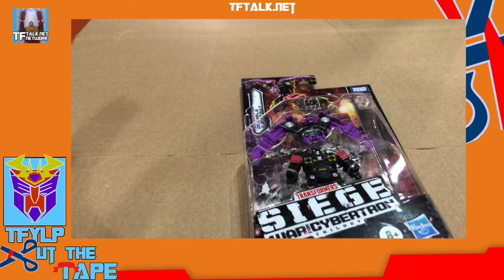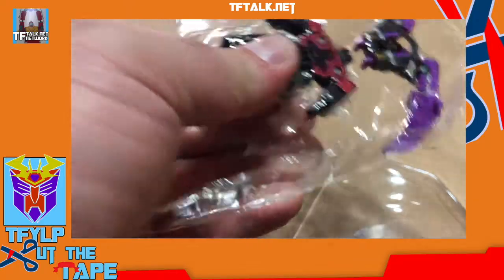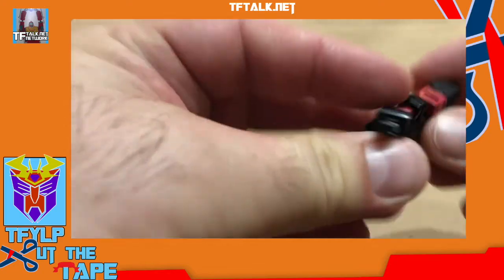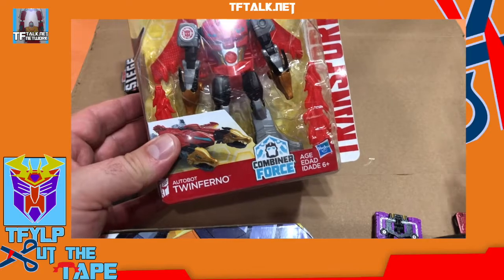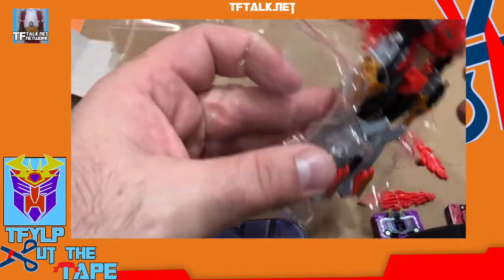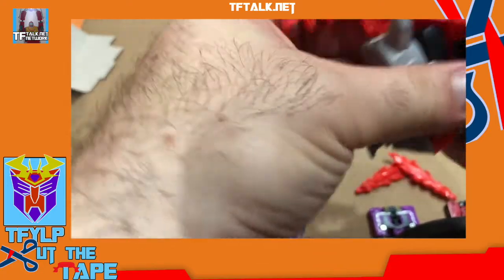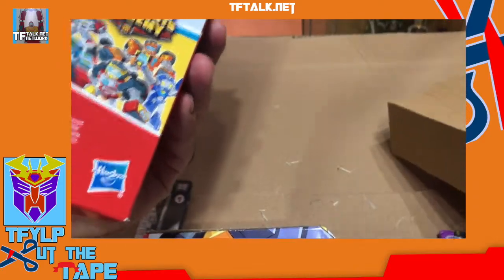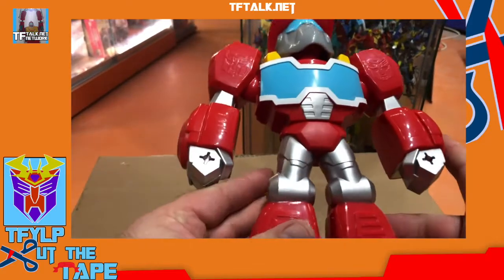Cut the Tape - At a New Angle